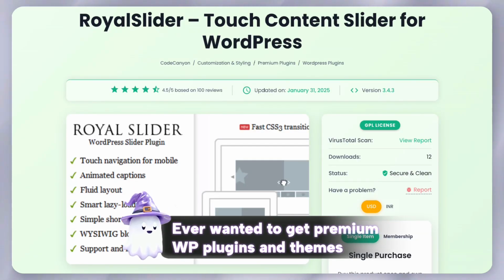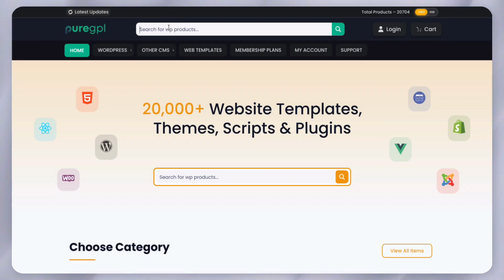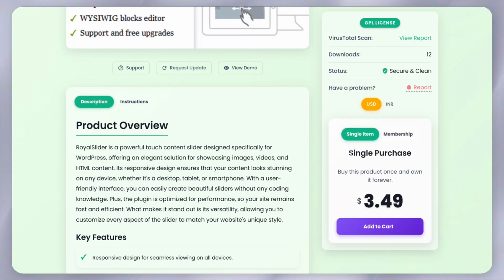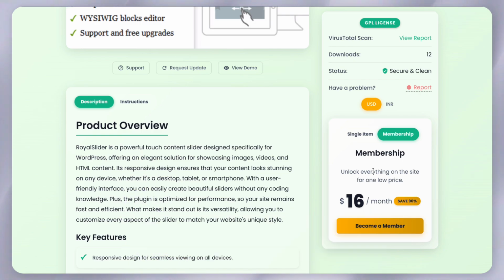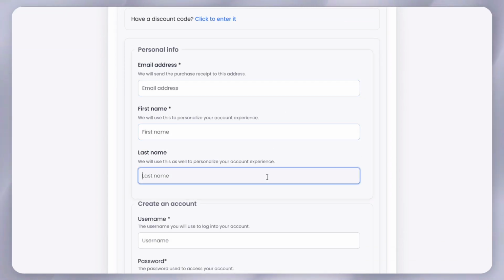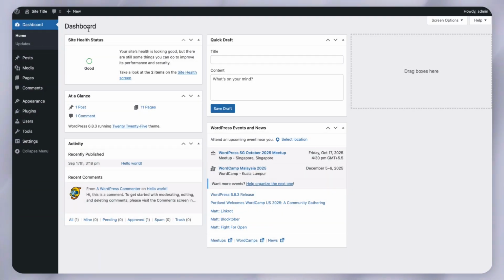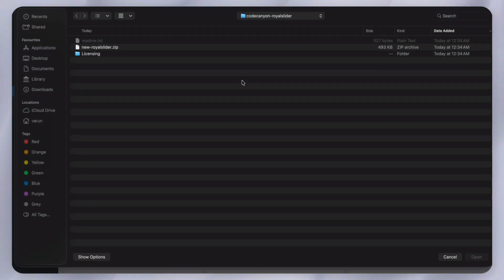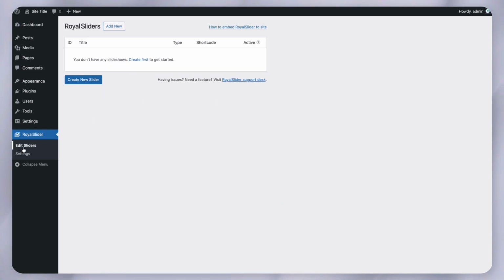RoyalSlider WordPress Plugin Free Download & Installation | Best GPL Site at Cheap Price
Looking for the RoyalSlider WordPress Plugin? In this video, I’ll show you step-by-step how to download and install RoyalSlider plugin easily. 🚀

You can get RoyalSlider at a very cheap price from the Best GPL Site – PureGPL.

🔸 Why choose PureGPL?
✔ 100% Original GPL Files
✔ Instant Download Access
✔ Affordable Price (just $3.99)
✔ Safe & Secure GPL Products
✔ 20,000+ WordPress Themes & Plugins

🔸 Keywords to Rank For:
RoyalSlider plugin free download, RoyalSlider GPL download, RoyalSlider cheap price, RoyalSlider installation, Best GPL site, WordPress slider plugin